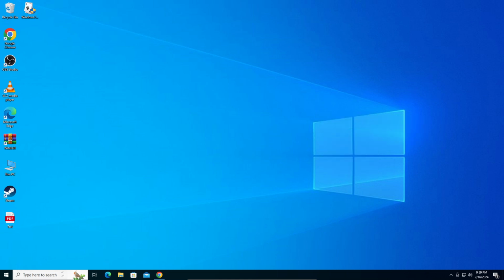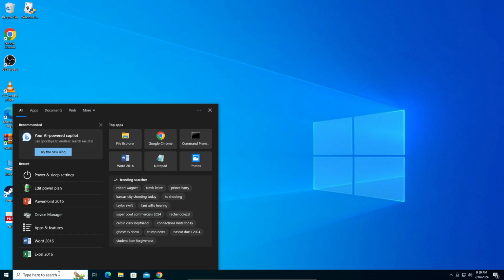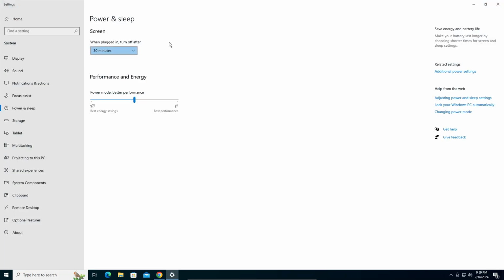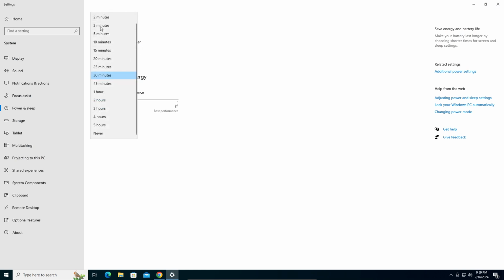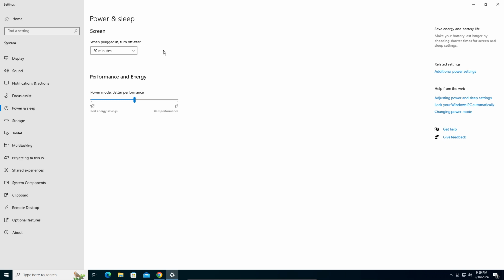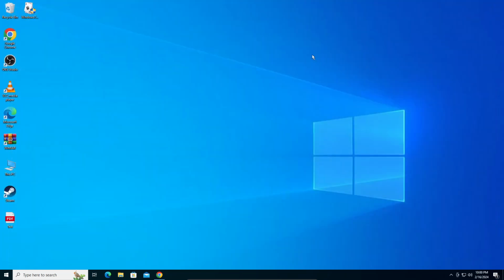How To Change Screen Timeout Settings in Windows 10 | 2024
In this video, you’re going to learn How To Change Screen Timeout Settings in Windows 10. Enjoy!

In this video I'm guiding you guys on How To Change Screen Timeout Settings in Windows 10. Since it is quite popular issue, I have addressed it in this video to help you solve it instantly. Thanks peeps.